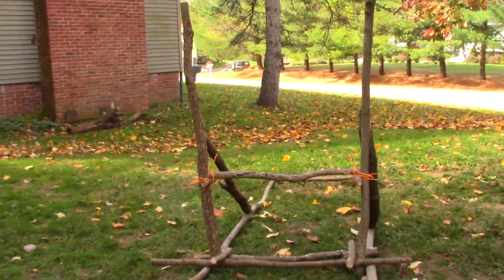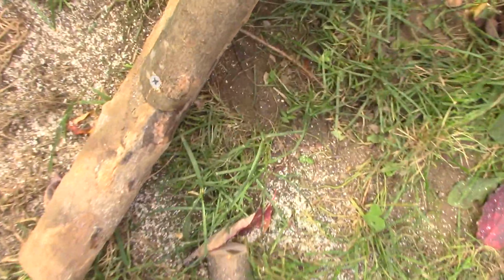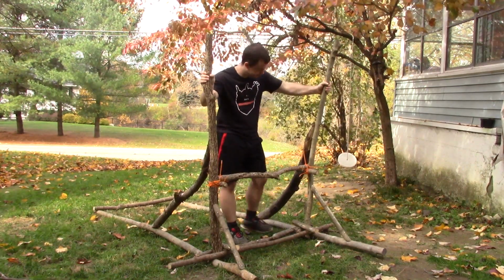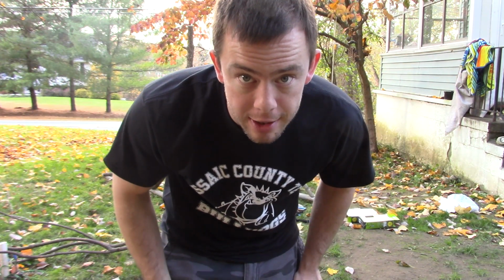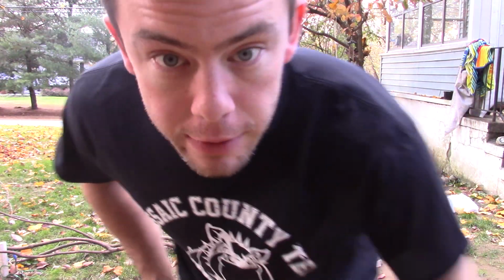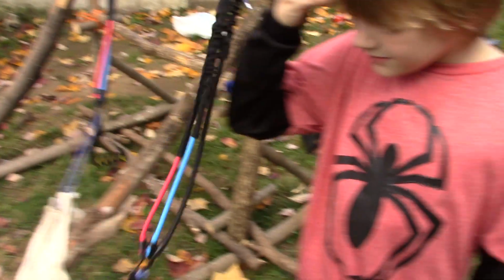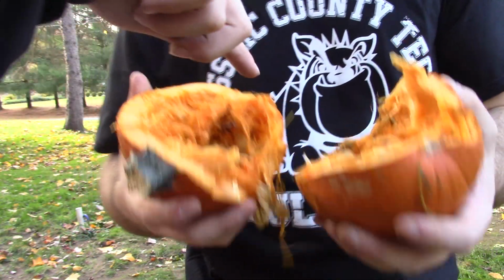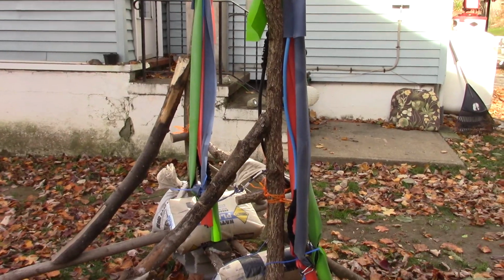How to Build a Pumpkin Slingshot for Under $40 - THE PUMPKINATOR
Just a fun buildalong for a Pumpkin Slingshot I made last week!  Sorry if the steps aren't detailed enough, but you'll be happy to know that no one died, was maimed, or otherwise inconvenienced during the construction OR firing of the Pumpkinator.